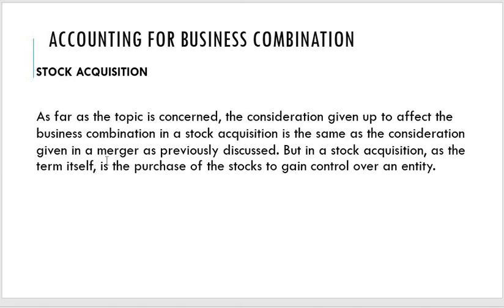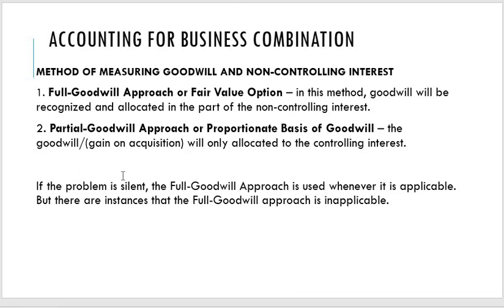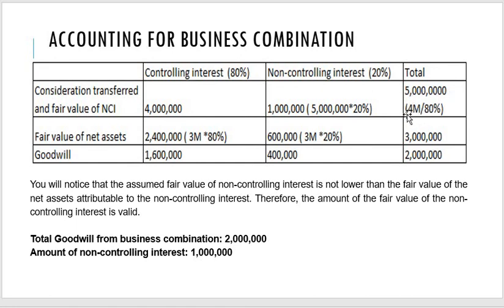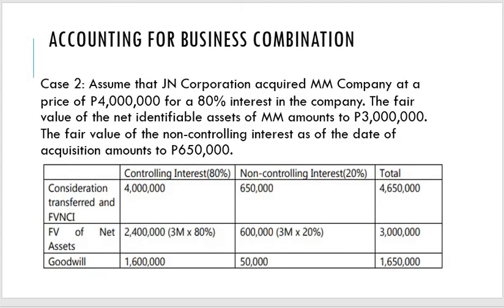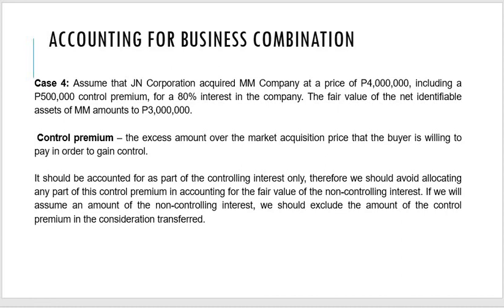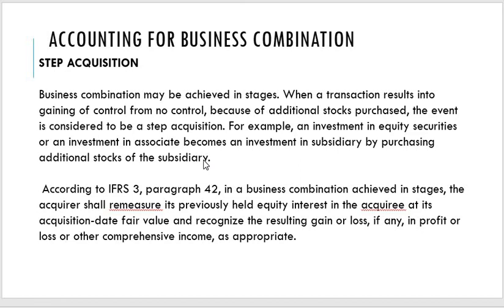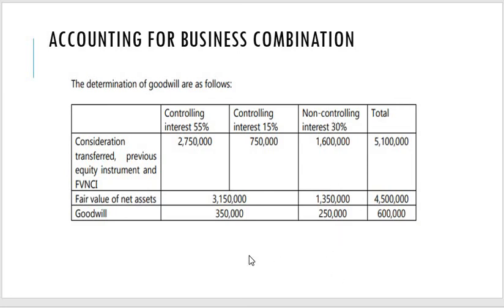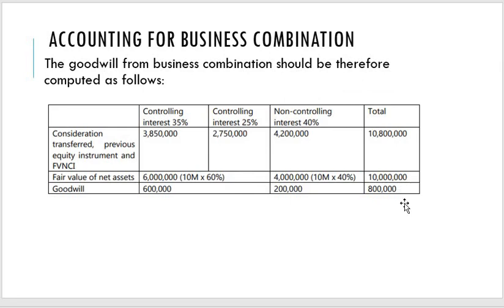Accounting for Business Combination part 4 stock acquisition date of acquisition